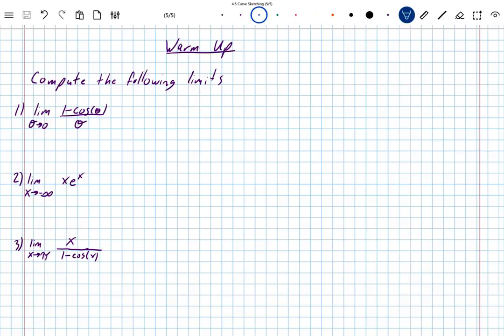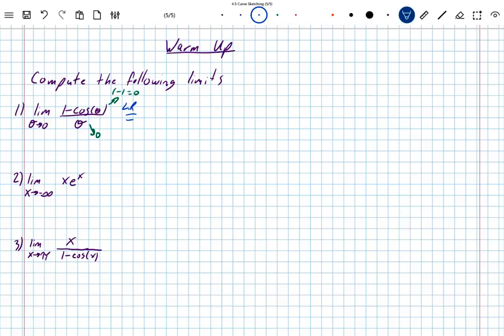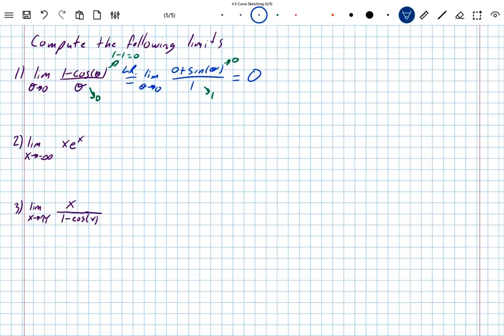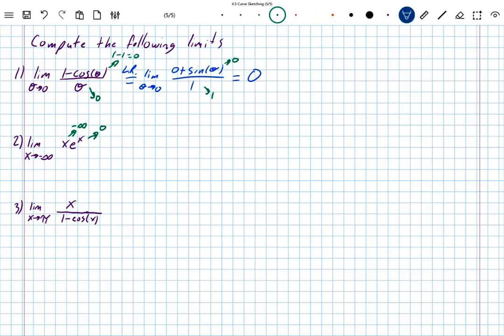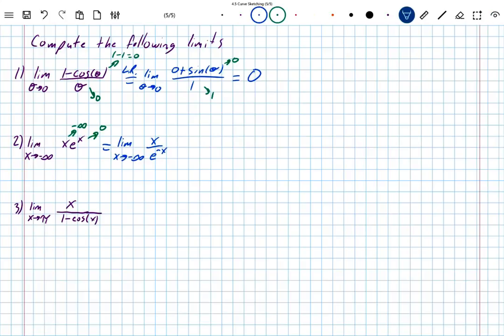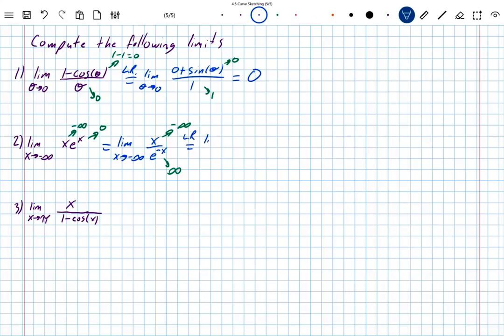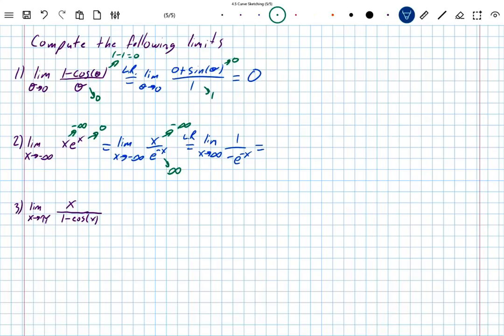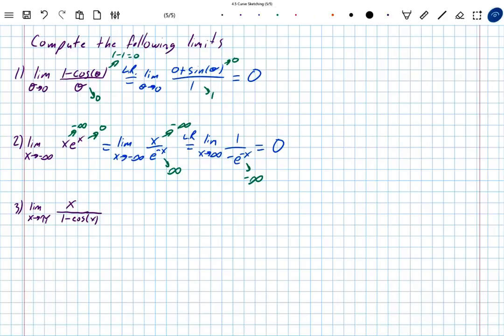Warm Up for Curve Sketching